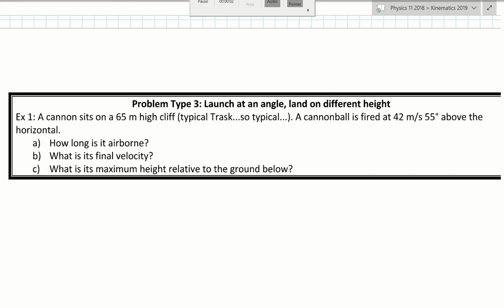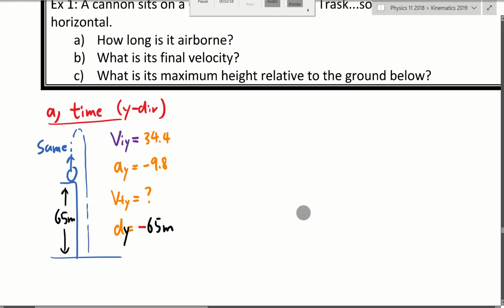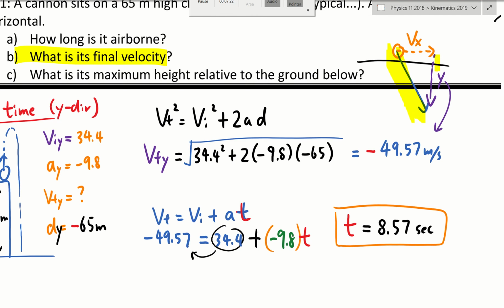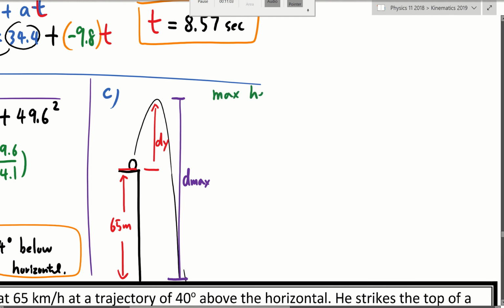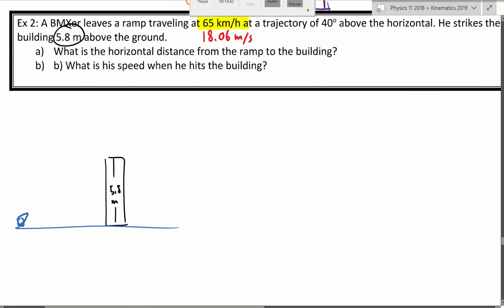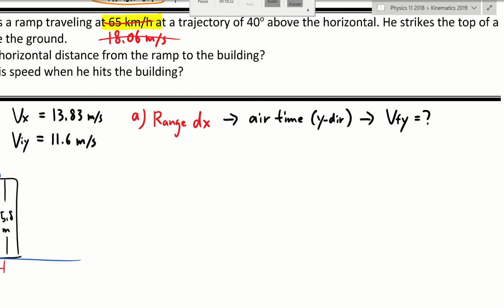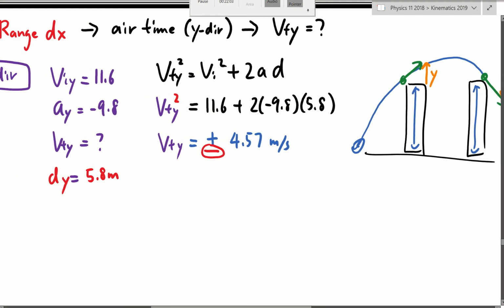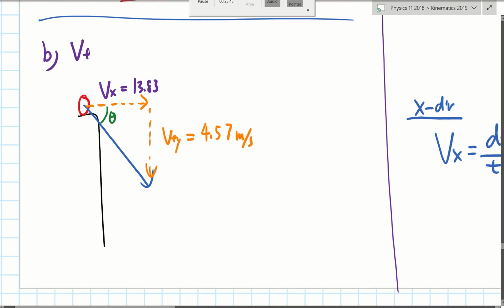Ph11 Kinematics 2D Note 7b - Level 3 2D projectile motion